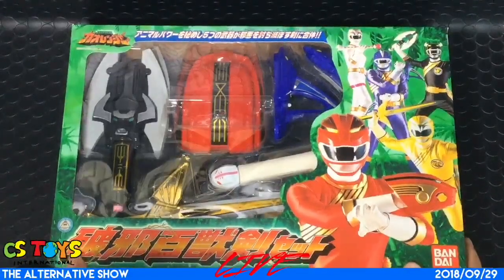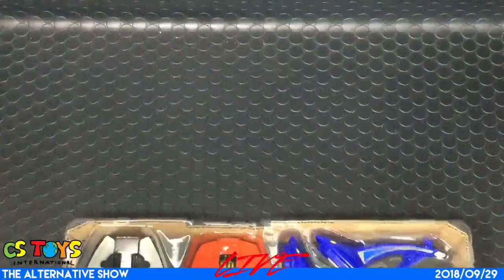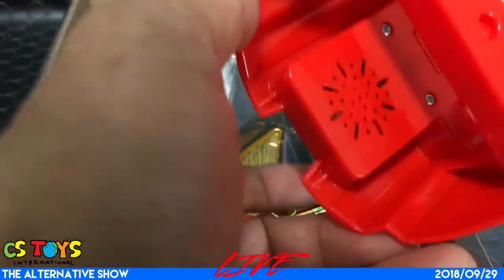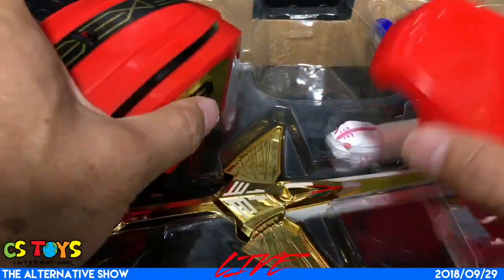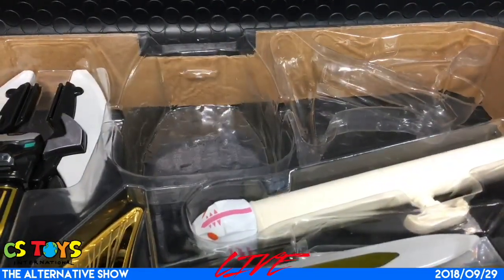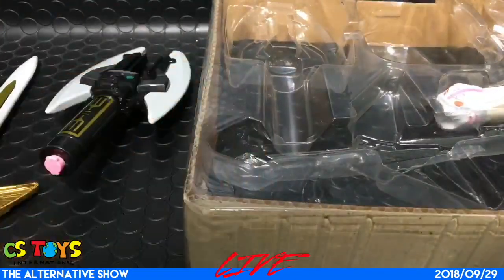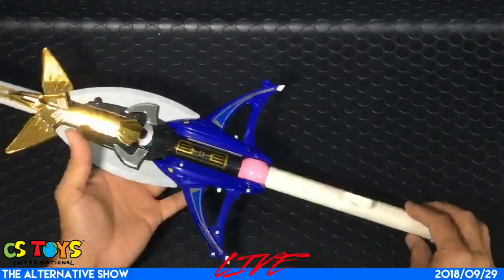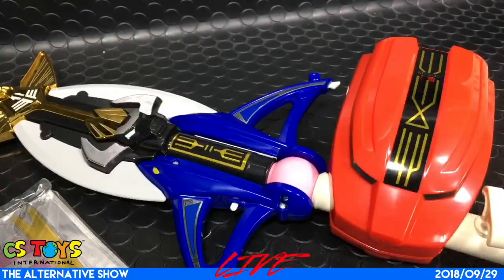[BOXED]Gaoranger: DX Haja-Hyakuzyuken Set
Product URL:

Unless we have pre-orders for the items shown in this video, the rest of them would be available from Sunday 8 PM JST., Sept. 30th, 2018.

“CSTOYS’ Alternative Show" is one of our live stream shows at our YouTube Channel We do this show every Saturday, 2 - 4 PM J.S.T. and we unbox the newly arrived for the week and demo them.